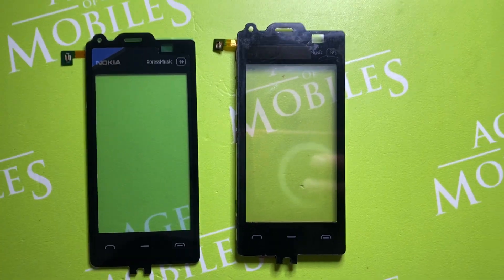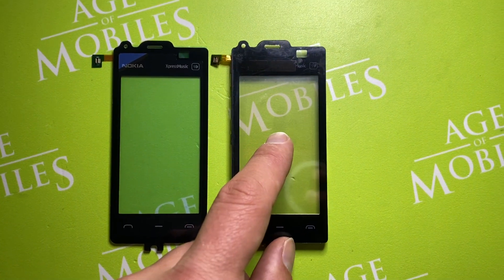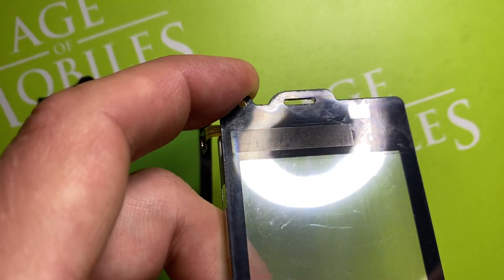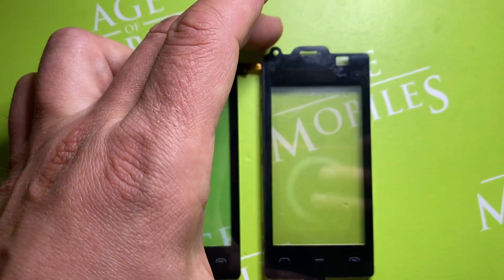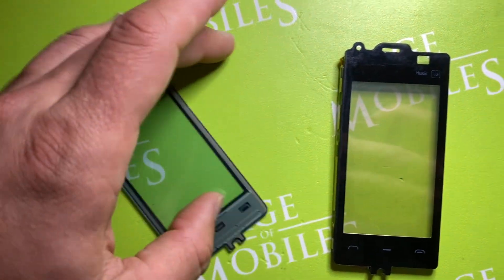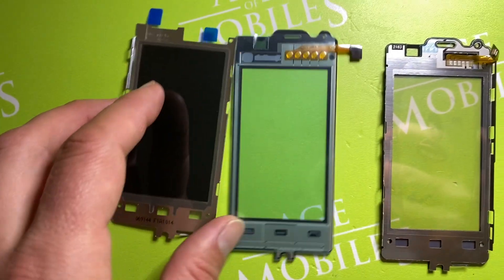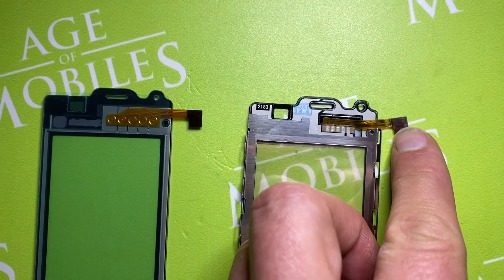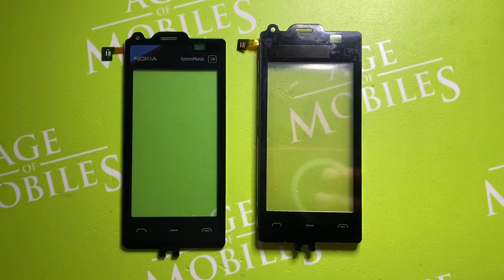Nokia 5530 Touchscreen Genuine vs Replica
Hot to teach out original Nokia 5530 Touchscreen from the the replica.

USDT TRC20: TUihhd4xvqU2JXeeGqYTMBtKe3RWWmtssN